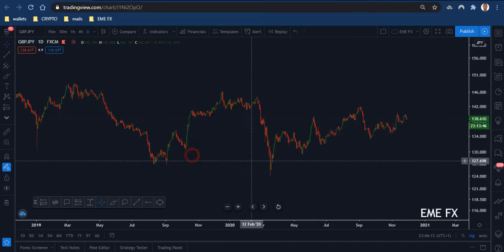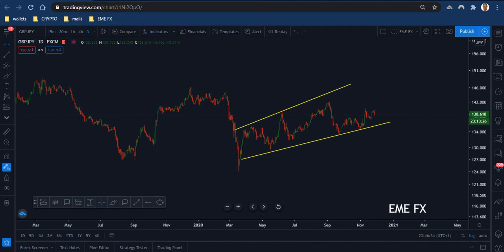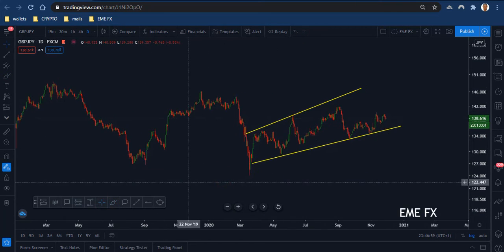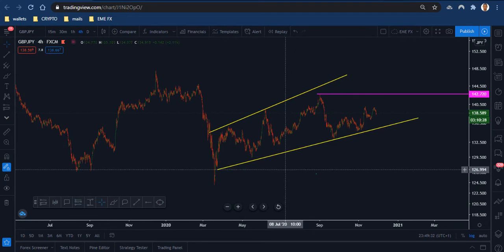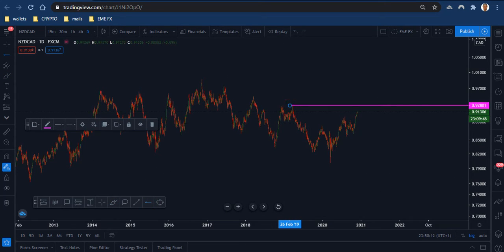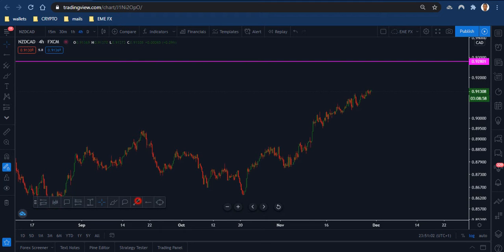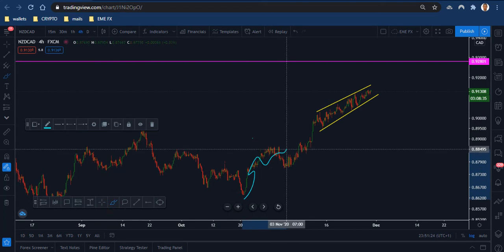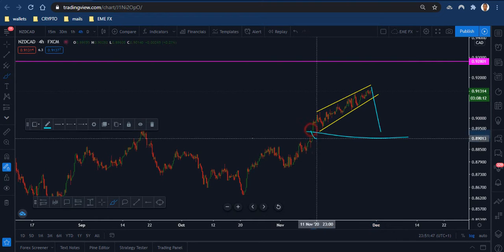SUNDAY MARKET BREAKDOWN